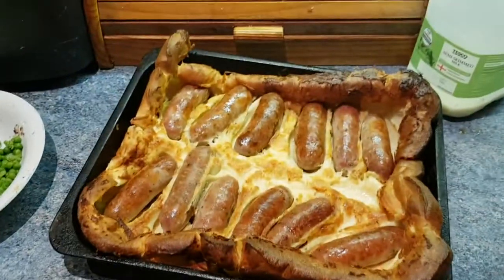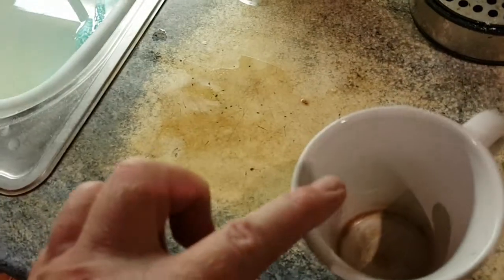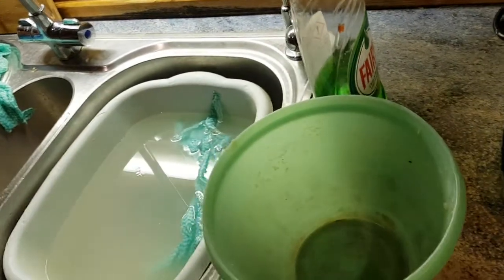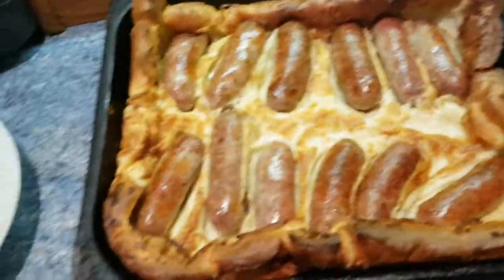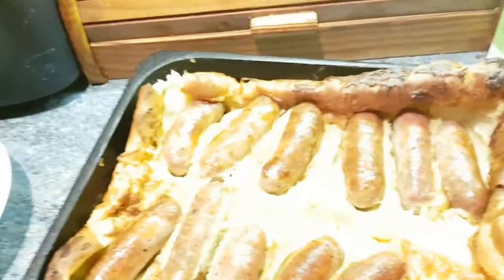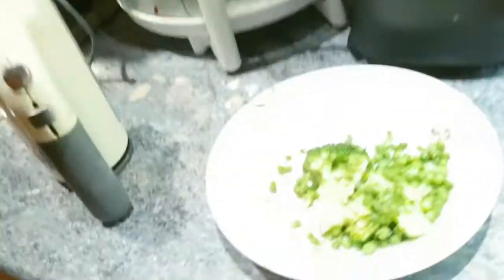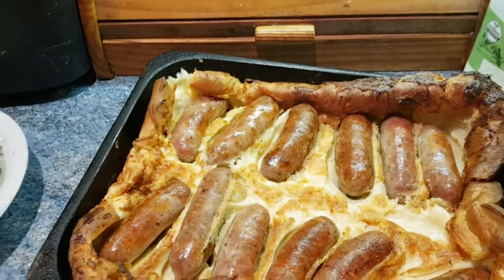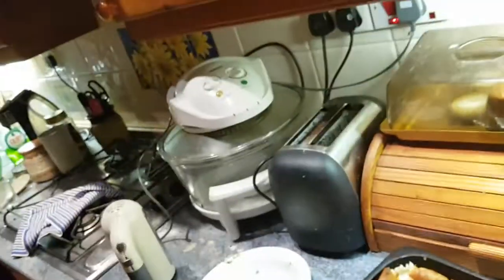Toad in the Hole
Hi everyone, hope your all ok This is a great dish, called Toad in the Hole. Have you tried it?? all it is is a large cup,
1 Brown off about 12 Sausages
2  Fill a large cup with with Eggs
3  Fill a large cup  with  Milk
4  Fill a large cup with Plain Sift Flour
5 Season the mixture with Salt and Pepper.
In a Mixing Bowl, whisk and whisk and add just a splash of cooking oil.  Then remove the Sausages, and place cooking lard in the baking dish where the Sausages were. Once its all cooked dissolved into oil,  place the Sausages back into the dish then poor the Mixture into the  the dish and cook for about half an hour. We use an Arga so we if you have one of those you would need to keep an eye on it.  Very easy to do and very nice, hope you enjoy the video kind regards Carl